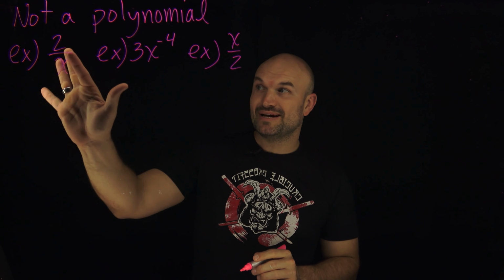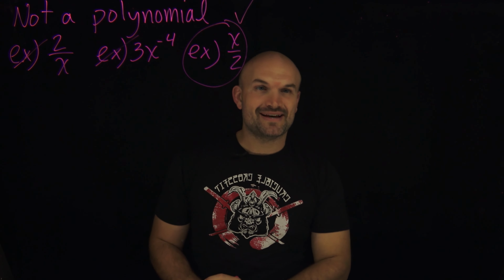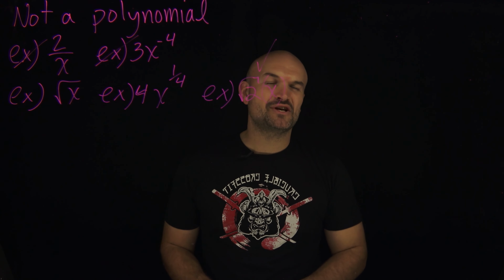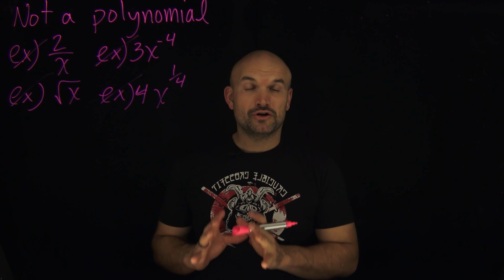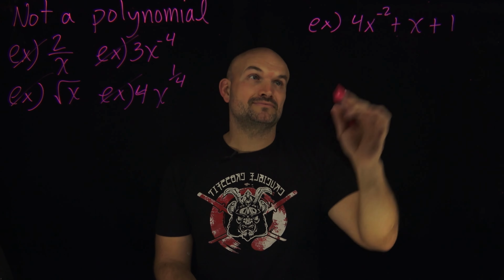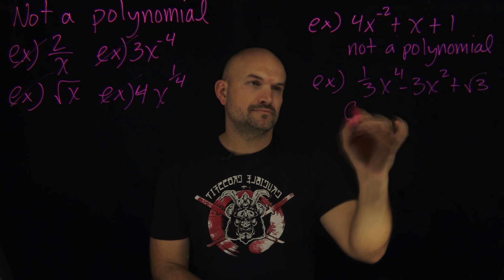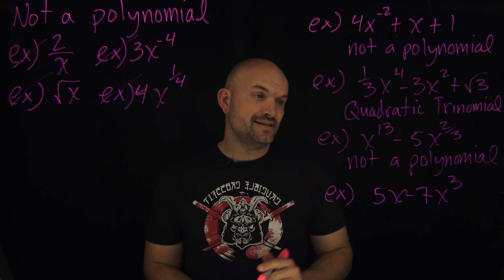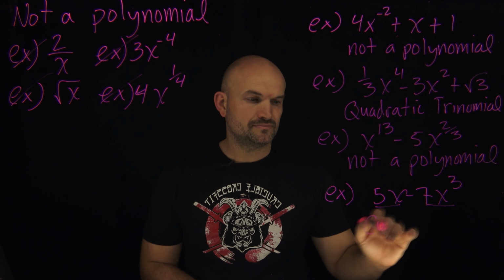What is a polynomial and what is not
In this video we will explore what makes up a polynomial and what is not a polynomial. We will review and then cover a couple of examples.